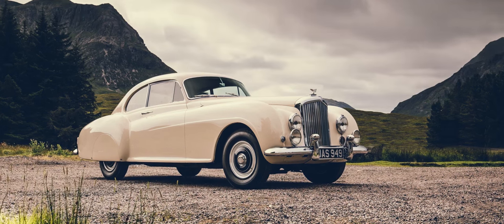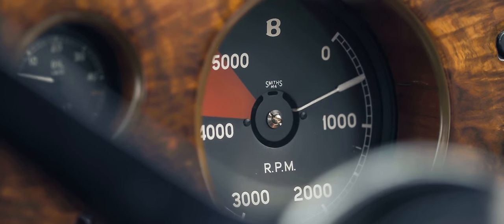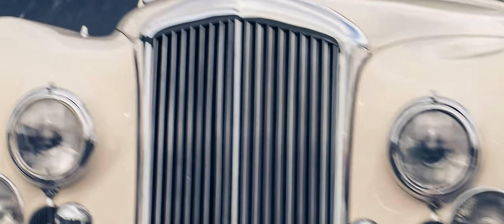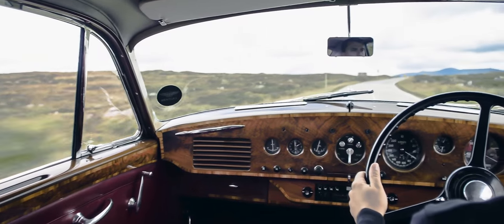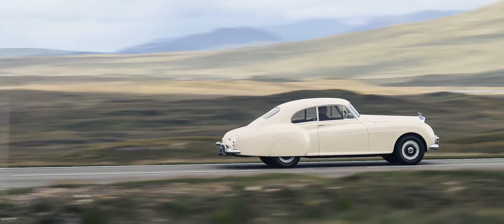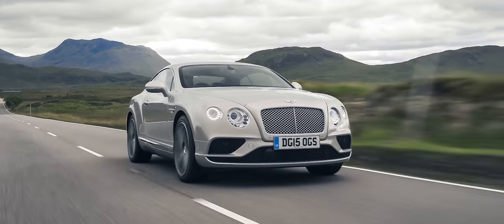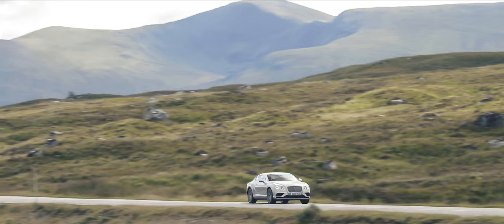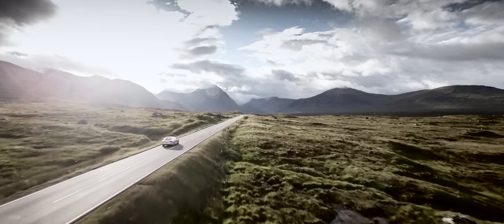Bentley Continental Evolution of an Icon - The Movie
New film features 16MY Continental GT Speed and R-Type Continental

Traces the DNA and design of the Continental from 1952 to present

16MY GT Speed is the fastest production car ever made by Bentley

The Bentley Continental GT is one of the most iconic cars on the road today. The Continental name first entered the company’s lexicon in 1952 with the R-Type Continental – arguably the world’s first Grand Tourer.

With a top speed of 120 mph it was the fastest four-seater in the world at the time of its launch. Many of the 208 examples produced were coachbuilt by Mulliner – a name that is still closely associated with Bentley to this day.

With just three strokes of the designer’s pen, the shape of the Continental comes to life – the striking power line, muscular rear haunches and swooping, fast roof line. These three elegant styling cues have remained a fundamental part of the Continental’s DNA over six decades.

Today’s Continental elegantly fulfils the same grand-touring brief as its forebear. With immense W12 power, a top speed of 206 mph and an unsurpassed ability to cross continents in total comfort, the Continental GT Speed is a truly extraordinary car.

More information about the Continental range can be found at this